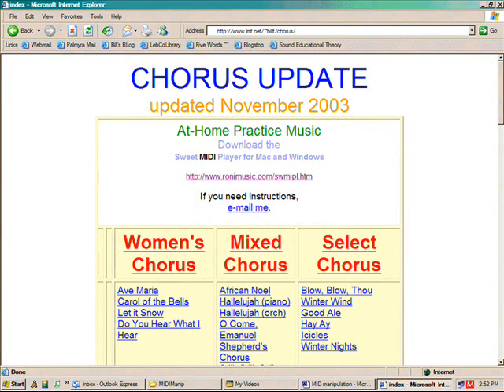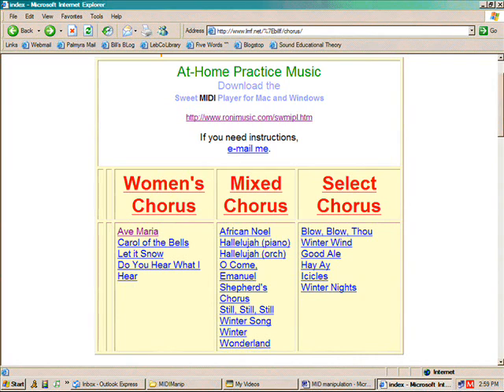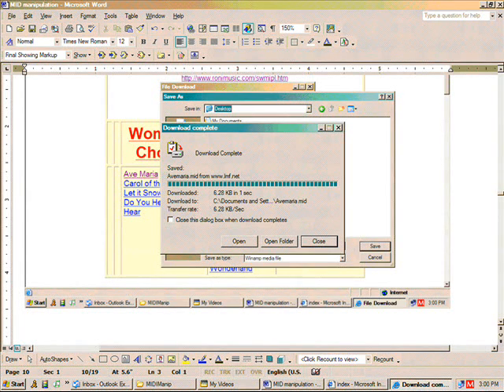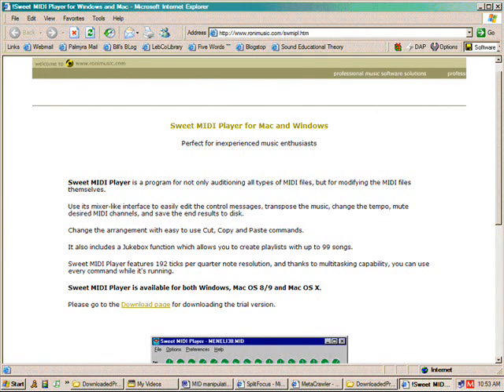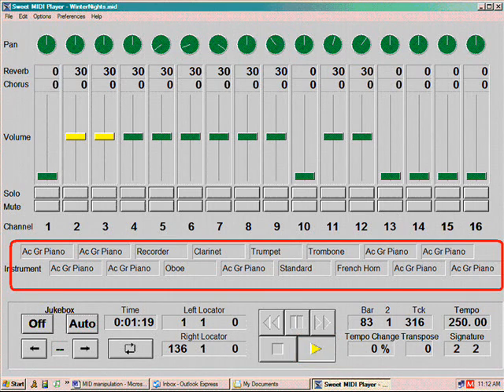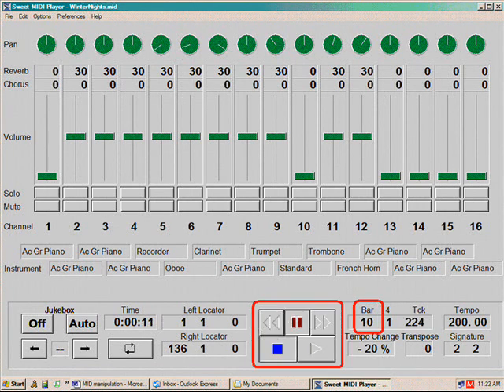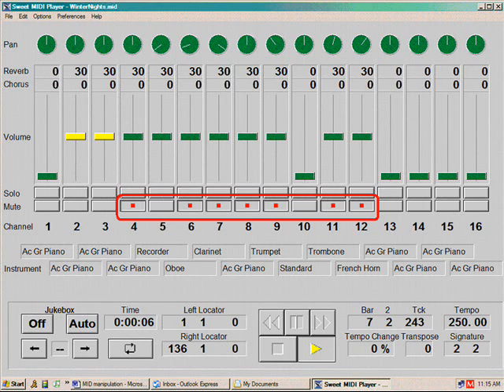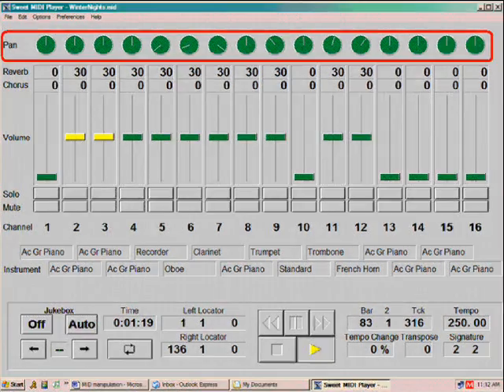Using Sweet Midi Player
A video created as part of a class requirement and now part of a technology portfolio.